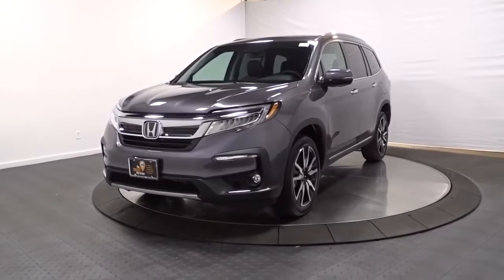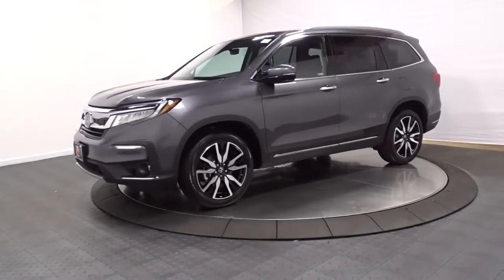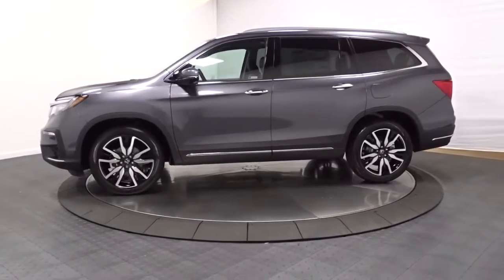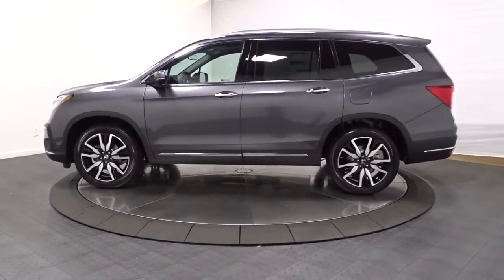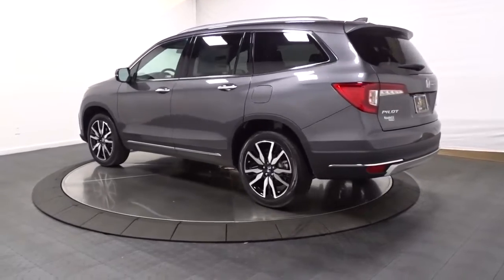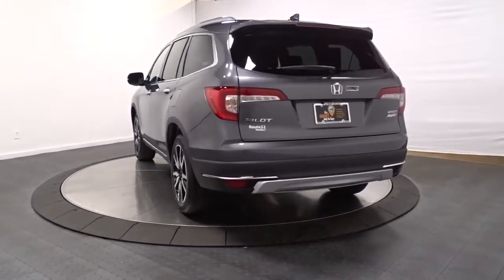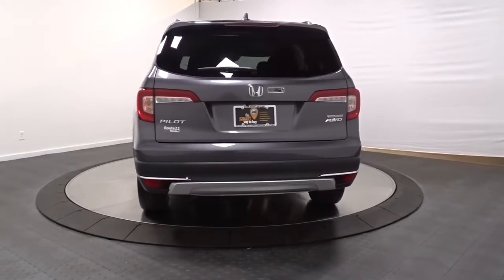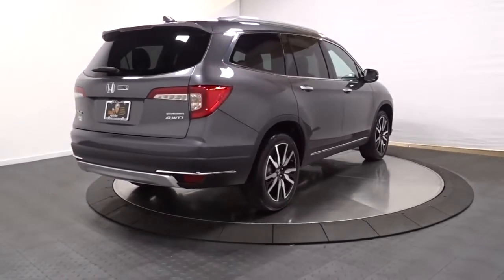2022 Honda Pilot Hillside, Newark, Union, Elizabeth, Springfield, NJ 225664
2022 Honda Pilot available in Hillside, New Jersey at Route 22 Honda. Servicing the Newark, Union, Elizabeth, Springfield, NJ area.
2022 Honda Pilot Touring 8-Passenger - Stock#: 225664 - VIN#: 5FNYF6H9XNB020515

The Smart Way To Buy! Are you tired of hidden fees and bogus rates ruining your search process? Now there's a way to avoid all of the nonsense. Introducing the smart way to buy from Route 22 Auto's. The advantages of the smart way to buy are endless. There is no pressure throughout your search. You can finally feel at ease when purchasing a car. Since there are no hidden fees, there are no surprises or gimmicks revealed when you finally make a decision. Route 22 Autos salespeople are direct and value your time, so there is no back and forth or confusion. They know it's necessary for you to feel comfortable during the buying process and want to be trusted. The smart way to buy is smart for a reason. The team at Route 22 Auto's does Internet research every day to discover the right price for you. They make sure to look at competitors' pricing and numbers from industry experts so you can feel confident that you're getting the best offer possible. The main factors that contribute to your final cost are market value, product availability, days' supply in the market and the product age, color and equipment. It's easy to feel secure with the smart way to buy. Want more room? Want more style? This Honda Pilot Touring 8-Passenger is the vehicle for you. You deserve a vehicle designed for higher expectations. This Honda Pilot Touring 8-Passenger delivers with a luxurious, well-appointed interior and world-class engineering. All-wheel drive means peace of mind all the time. This Modern Steel Metallic AWD Honda enjoys a host offeatures, including exceptional acceleration and superior stability so you can drive with confidence. There is no reason why you shouldn't buy this Honda Pilot Touring 8-Passenger. It is incomparable for the price and quality.
Fixed Diversity Antenna,2 LCD Monitors In The Front and 1 LCD Row Monitor In The Rear,Radio w/Seek-Scan, Clock and Steering Wheel Controls,Radio: 590-Watt Premium Audio System -inc: 10 speakers, subwoofer, Bluetooth HandsFreeLink and streaming audio, MP3/auxiliary input jack, Radio Data System (RDS), Speed-sensitive Volume Compensation (SVC), 2.5-amp USB charging port (1 port in center console/2 ports on 2nd-row), 8 display audio w/high-resolution touch-screen and customizable feature settings, HondaLink, CabinControl remote compatibility, Apple CarPlay integration, Android Auto integration, SMS text message function, SiriusXM (SiriusXM requires a subscription after any trial period, If you decide to continue your SiriusXM service at the end of your trial subscription, the plan you choose will automatically renew and bill at then-current rates until you call SiriusXM at 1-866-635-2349 to cancel, See our customer agreement for complete terms Fees and programming subject to change, Available in the 48 contiguous United States and D.C, SiriusXM and all related marks and logos are trademarks of SiriusXM Radio Inc.), HD radio, 2.5-amp USB smartphone/audio interface (1 port in front console), Honda Satellite-Linked Navigation System w/voice recognition and Honda HD digital traffic, advanced rear entertainment system w/10.2 high-resolution screen, Blu-Ray player, built-in streaming apps and 2 wireless headphones, HondaLink subscription services, Wi-Fi hotspot capability, multi-zone audio and CabinTalk In-Car PA system through headphones and speakers,Compact Spare Tire Stored Underbody w/Crankdown,Body-Colored Rear Bumper w/Black Rub Strip/Fascia Accent and Chrome Bumper Insert,Tires: 245/50R20 102H AS,LED Brakelights,Chrome Grille,Roof Rack Rails Only,Black Bodyside Cladding and Black Wheel Well Trim,Lip Spoiler,Laminated Glass,Chrome Door Handles,Front Fog Lamps,Galvanized Steel/Aluminum Panels,Auto On/Off Projector Beam Led Low/High Beam Daytime Running Auto High-Beam Headlamps w/Delay-Off,Power Liftgate Rear Cargo Access,Fixed Rear Window w/Fixed Interval Wiper and Defroster,Steel Spare Wheel,Headlights-Automatic Highbeams,Speed Sensitive Variable Intermittent Wipers,Express Open/Close Sliding And Tilting Glass 1st Row Sunroof w/Sunshade,Body-Colored Front Bumper w/Black Rub Strip/Fascia Accent and Chrome Bumper Insert,Tailgate/Rear Door Lock Included w/Power Door Locks,Chrome Side Windows Trim and Black Front Windshield Trim,Body-Colored Power w/Tilt Down Heated Side Mirrors w/Manual Folding and Turn Signal Indicator,Wheels: 20 Machine-Finished Alloy,Deep Tinted Glass,Clearcoat Paint,Power 1st Row Windows w/Driver And Passenger 1-Touch Up/Down,Driver Foot Rest,2 Seatback Storage Pockets,Perimeter Alarm,HVAC -inc: Underseat D